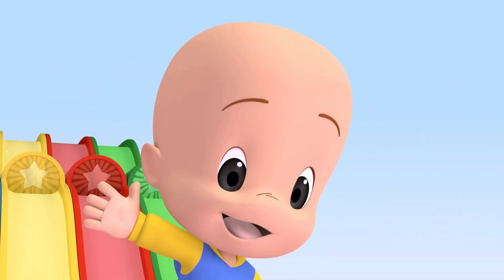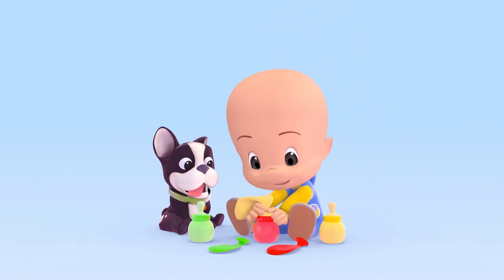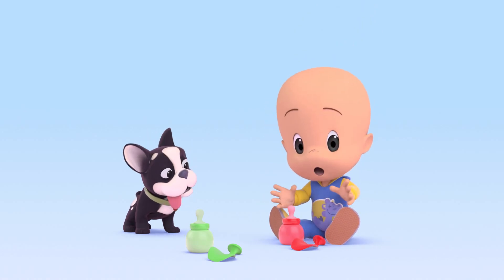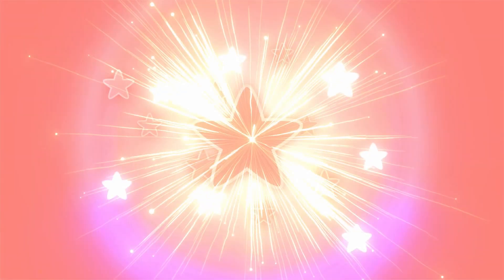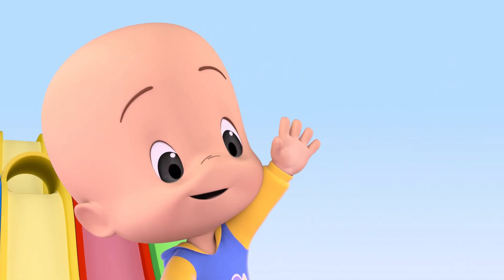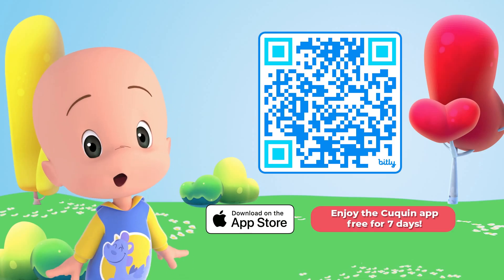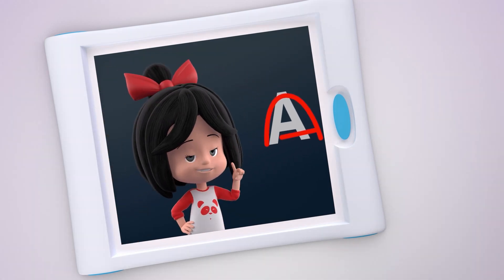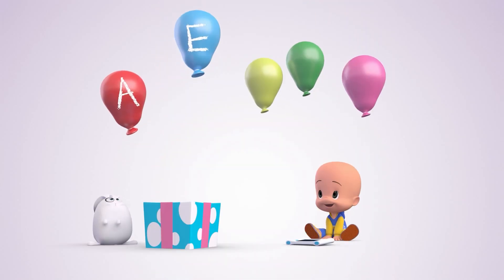Colorful rockets | Cleo & Cuquin Educational Videos for Children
New Cuquín app! Free for 7 days in the Apple Store

Welcome to the official Youtube channel of Cleo and Cuquin. A channel with the best nursery rhymes and episodes to enjoy as a family with children and babies. Enjoy the best educational adventures in this series of 3D cartoons.

Episodes:
00:00 Balloon rockets
05:16 Balloons Vowels